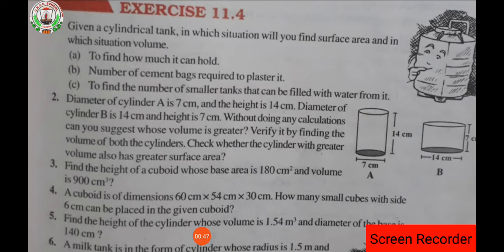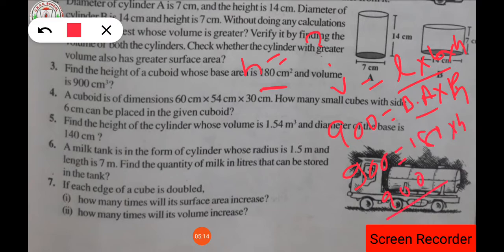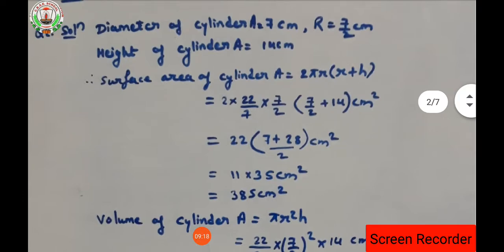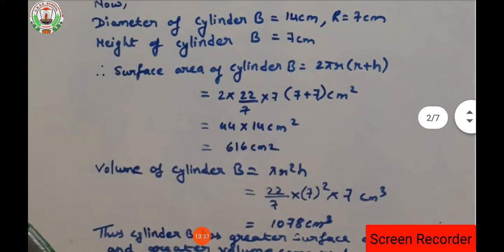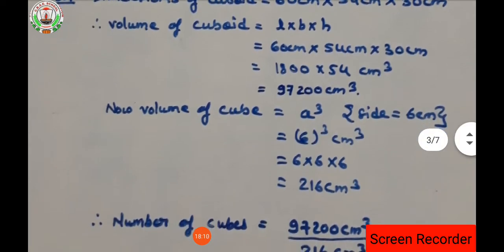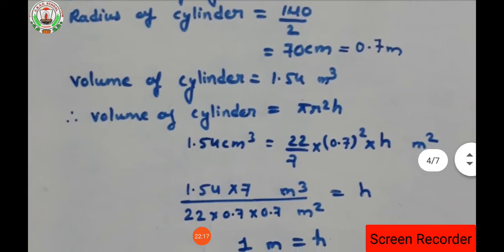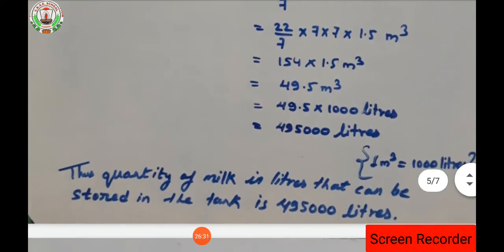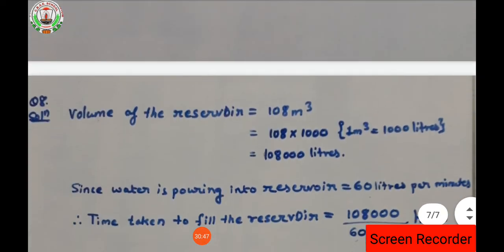6th November Class 8th Maths